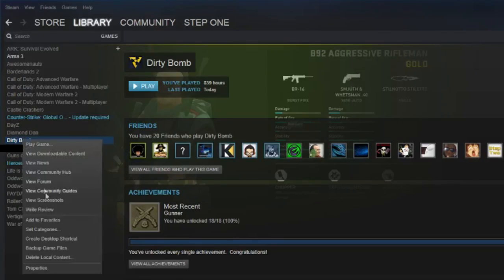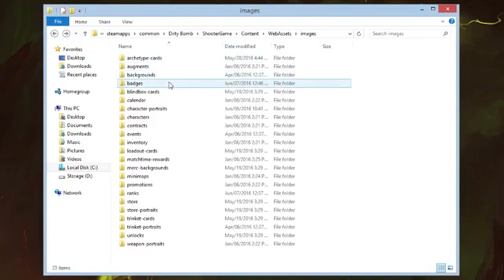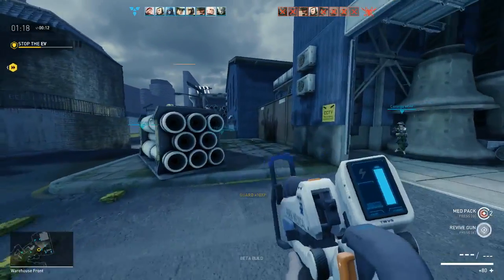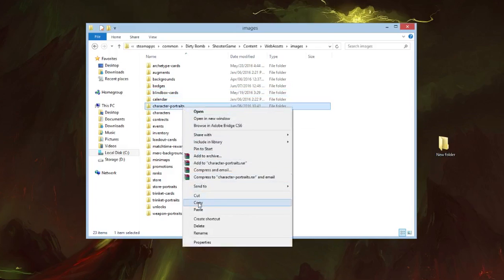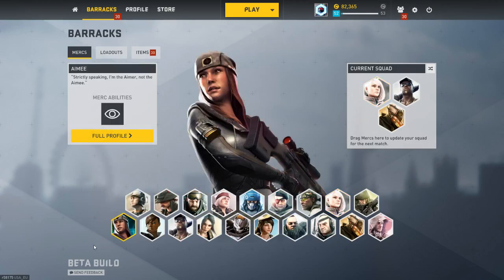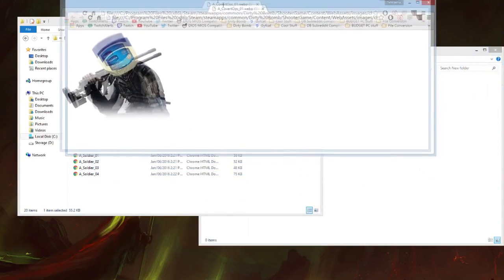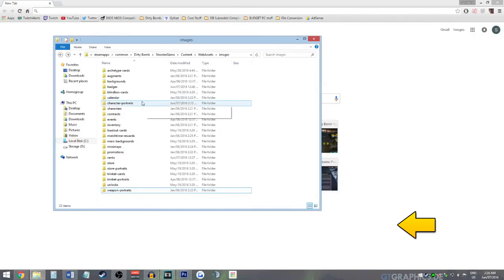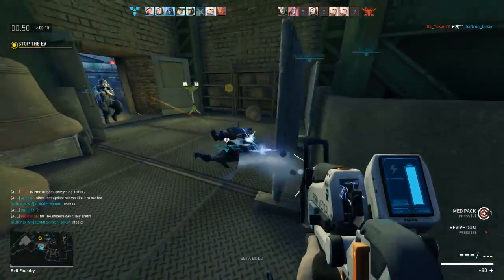How to Mod Your Game Images! - Dirty Bomb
Have you ever wanted to portray Vassili as a jar of Vaseline? Well now you can using the magic of file replacement! I'll teach you how ;)